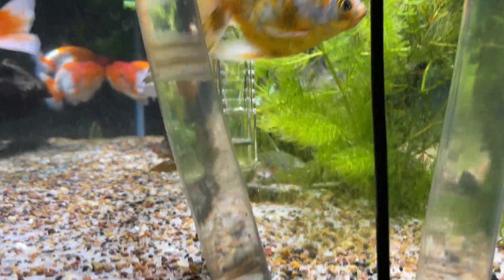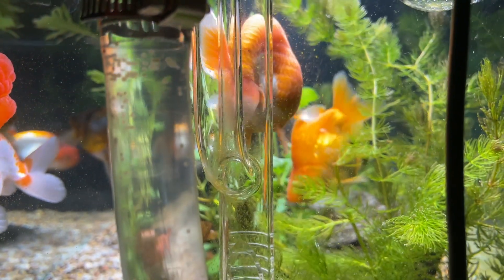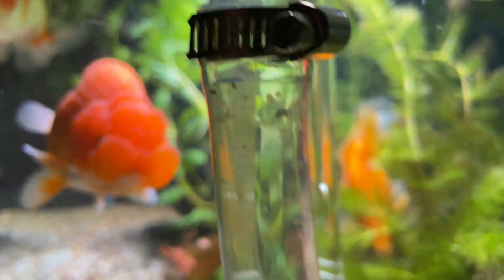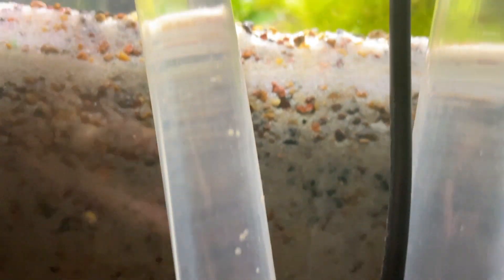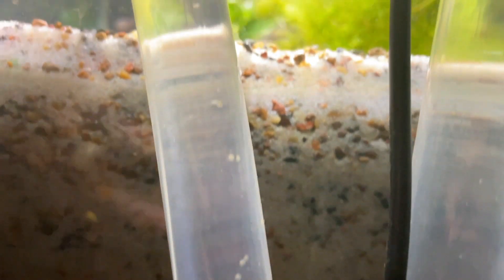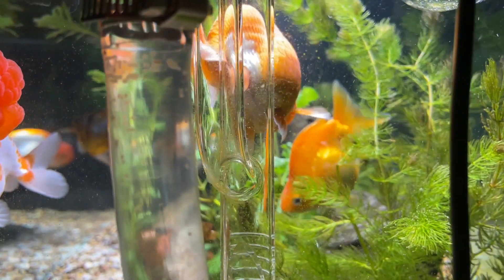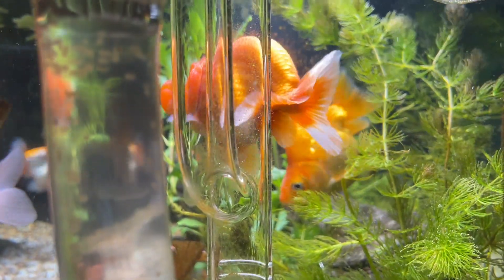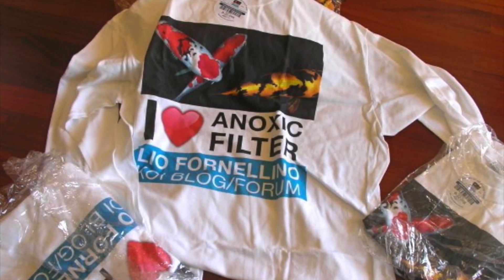GOLDFISH: The left tube shows already spot algae growing inside the tubing going inside the canister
The left tube shows already spot algae growing inside the tubing going inside the canister filter. The right side tubing on the other hand, shows very little to no spots of algae growing in it coming from the canister with BCB’s added.